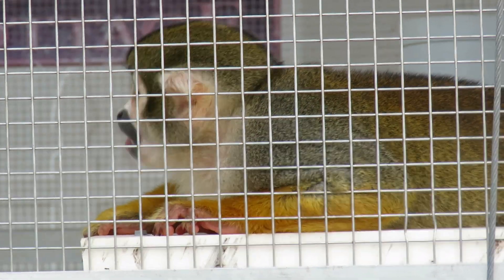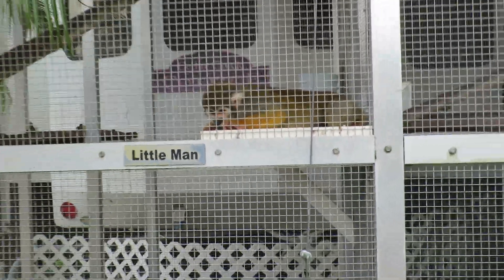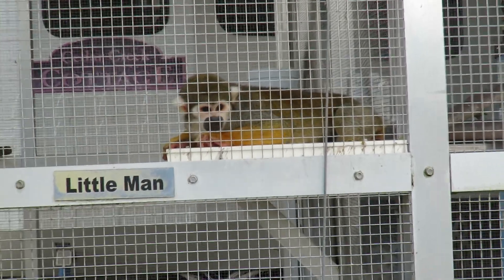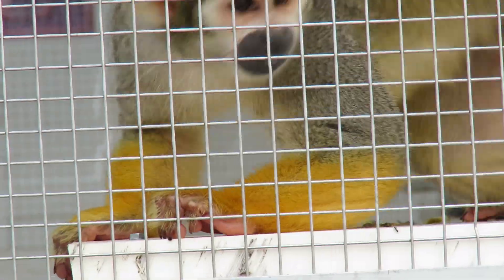Little Man Squirrel Monkey has Gold Fur on Forearms & Tropical Palm Trees at Big Cat Habitat!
Little Man Squirrel Monkey has Gold Fur on Forearms & Tropical Palm Trees at Big Cat Habitat! Sarasota, Florida